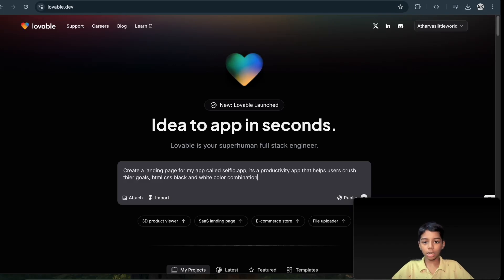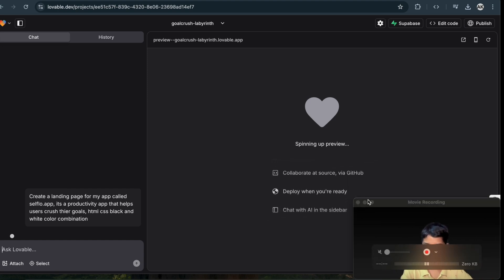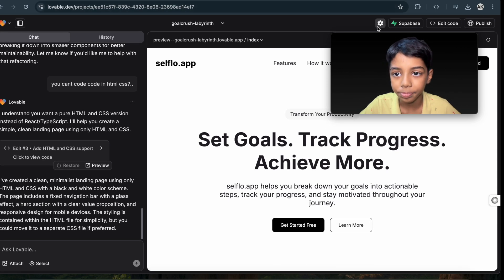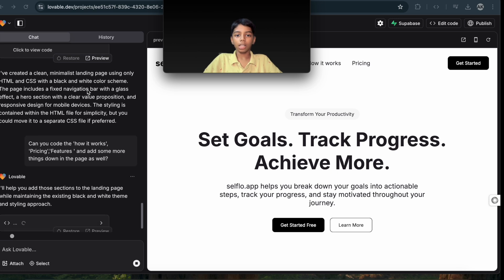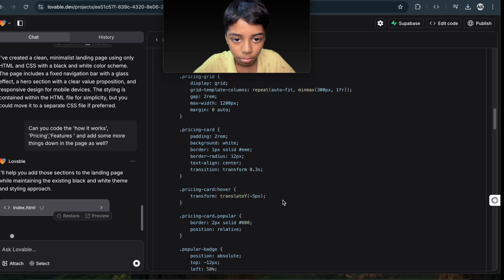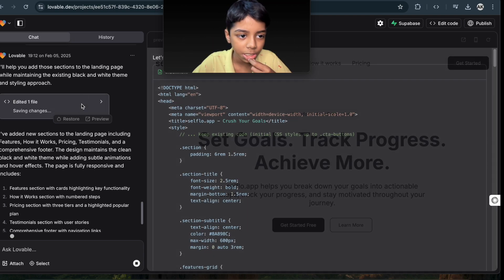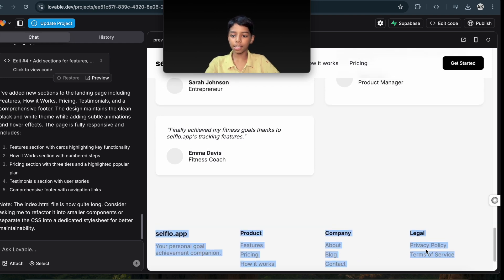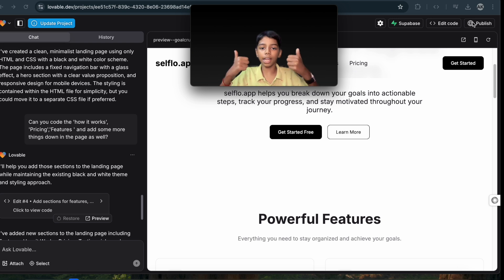Vibe Coding with Lovable in 6 minutes